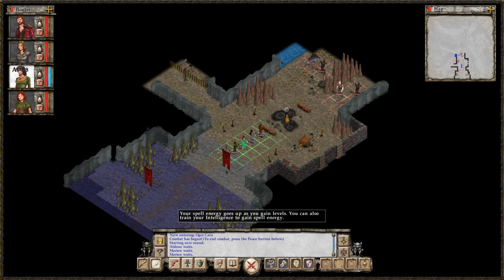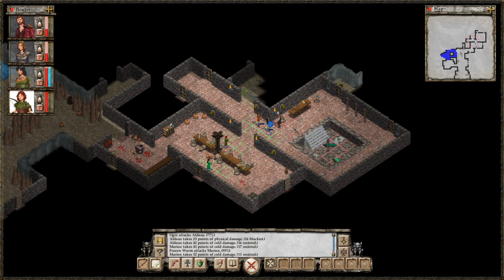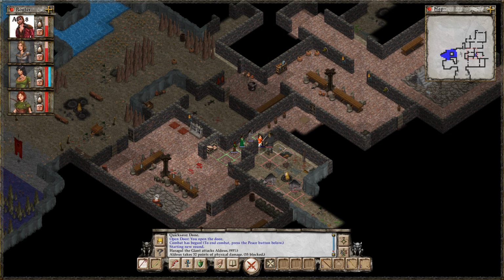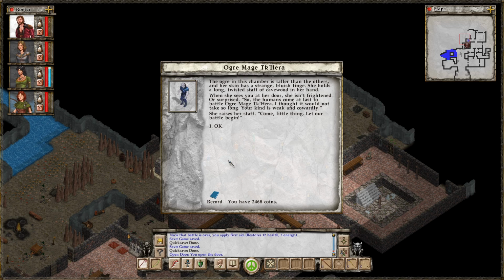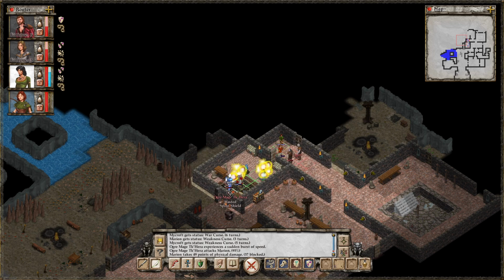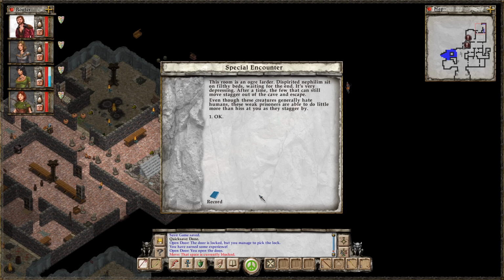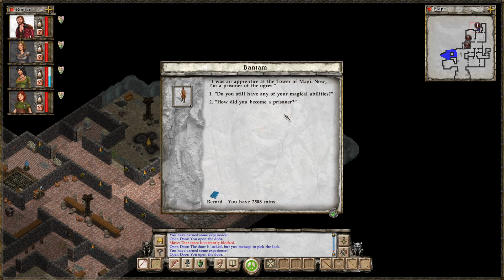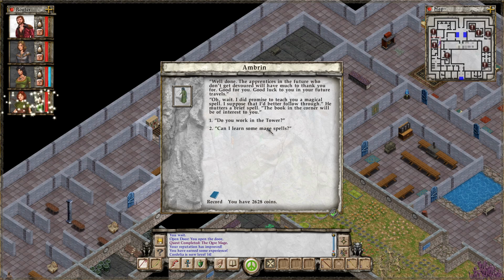Let's Play Avernum Escape From The Pit Part 24 - Ogre Cave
That's most of the bounties on this edge of the map done! I have to wonder if the whole map is this dense or just this chunk of it, given the rough length of Vogel's other games.